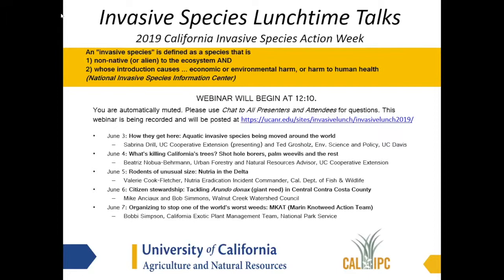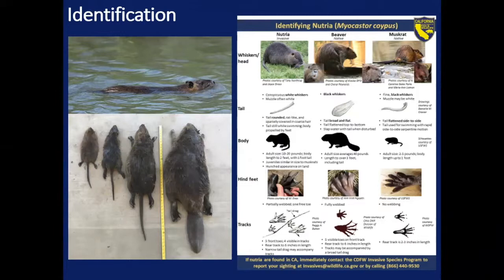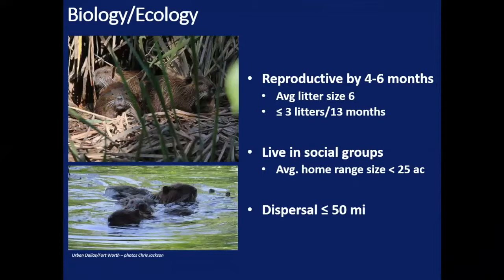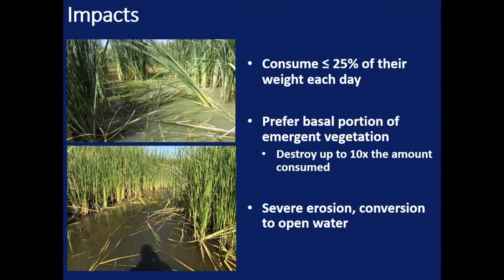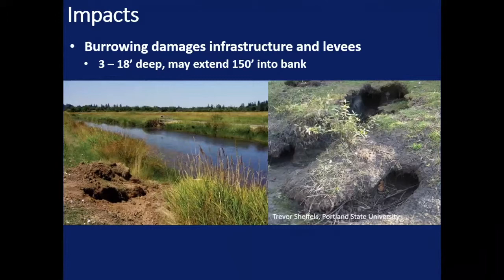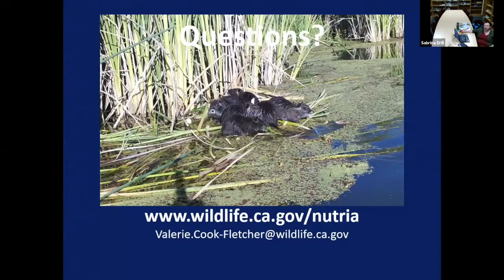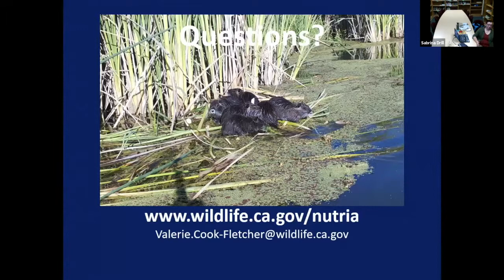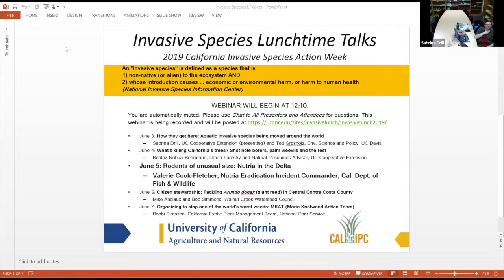Invasives Lunch: Nutria, June 5, 2019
Wednesday, June 5: “Rodents of unusual size: Nutria in the Delta”

Valerie Cook-Fletcher, Nutria Eradication Incident Commander, Cal. Dept. of Fish & Wildlife

Nutria, a South American rodent, have caused extensive damage in Louisiana wetlands for decades. Now nutria have been found in the Sacramento-San Joaquin River Delta and its tributaries and state agencies are working to find them before they can breed and spread. Cook-Fletcher will provide an update on efforts to locate this elusive swimmer in the maze of sloughs and backwaters of California’s San Joaquin Valley.